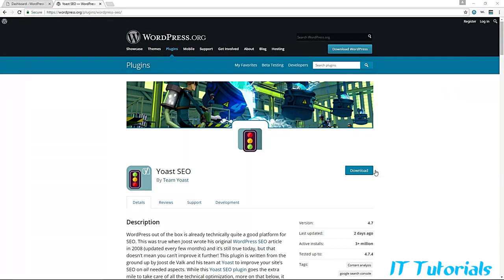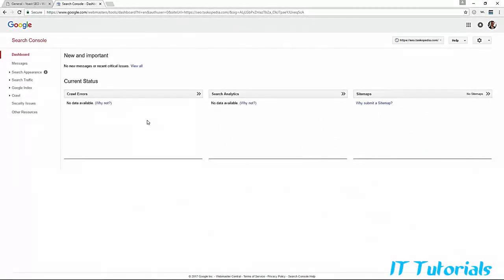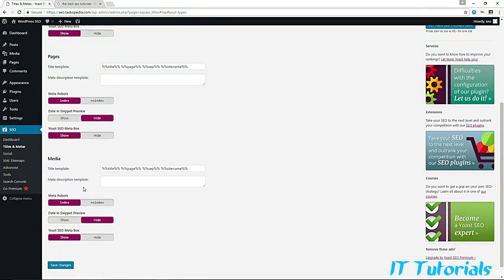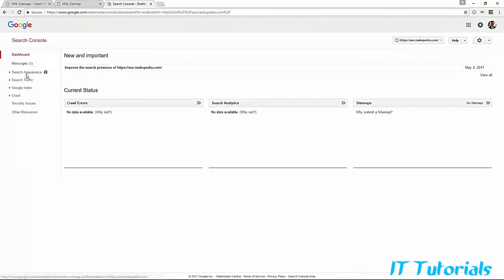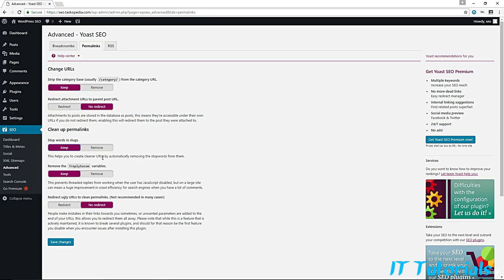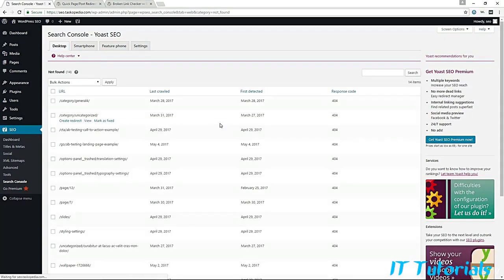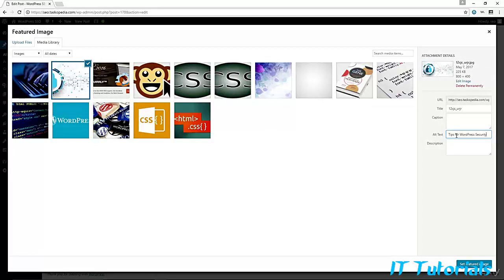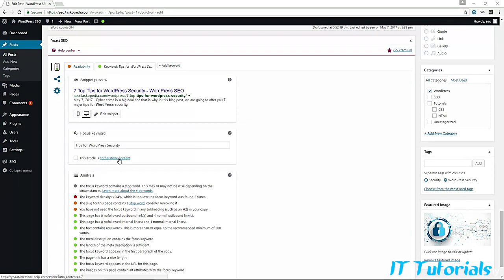Wordpress SEO - The Complete Yoast SEO Plugin tutorial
IGNORE KEYWORDS
8 best wordpress seo plugins for 2016,
yoast wordpress seo español,
yoast wordpress seo plugin 2016,
yoast wordpress seo settings,